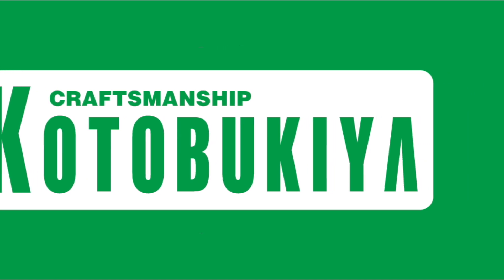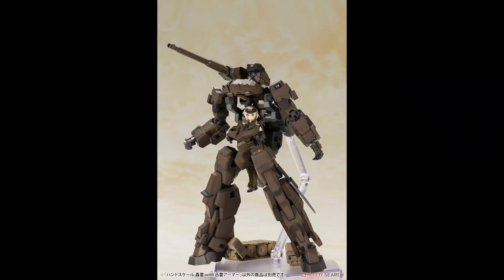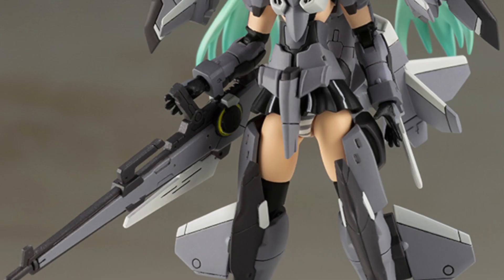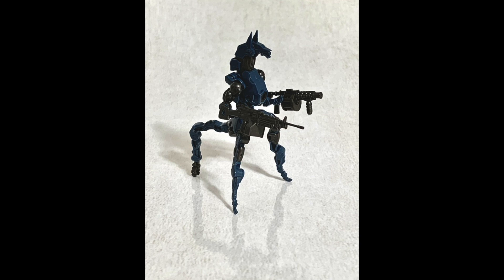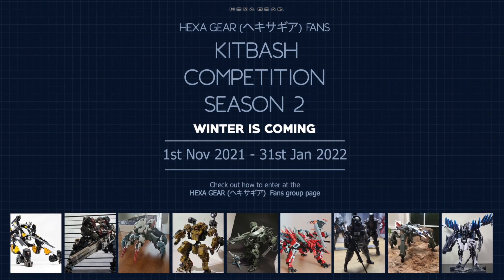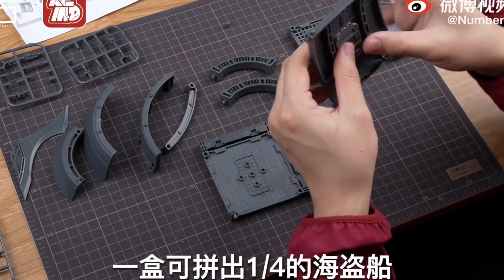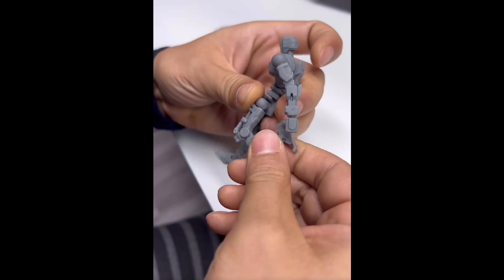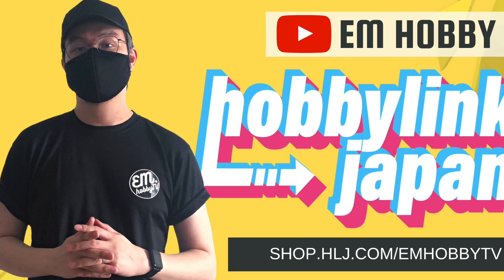1/24 News - November 2021 Gourai Jinrai, Voltrex Wrath, Mr J Pirate Ship & more...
Non-scale FAG Gourai Jinrai compatible with 1/24 scale kits, first look at Mr J Pirate Ship display bases & more...

EM Hobby TV (HLJ Link)